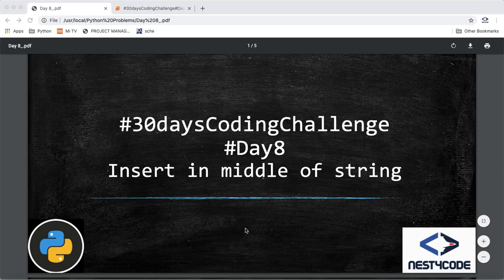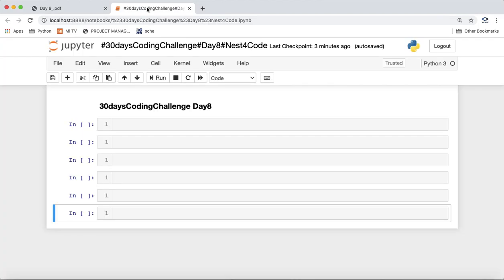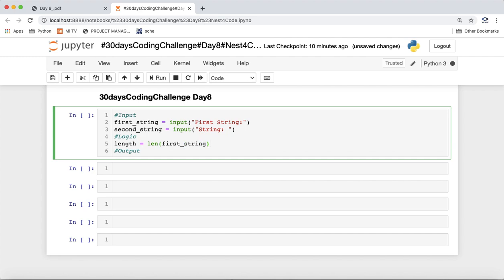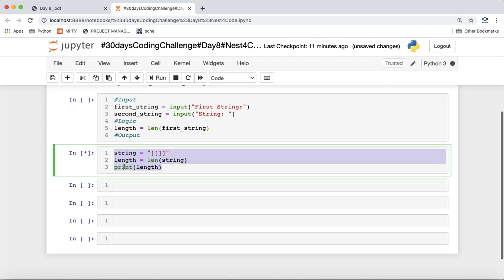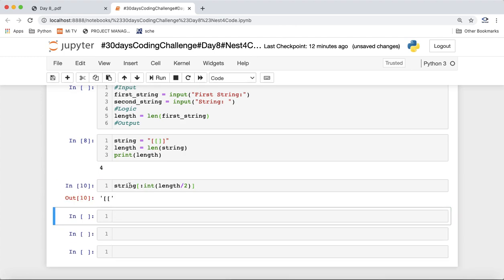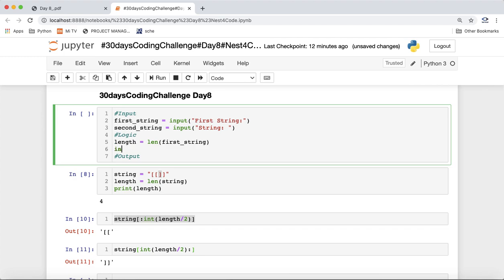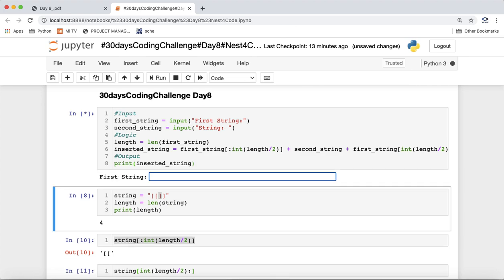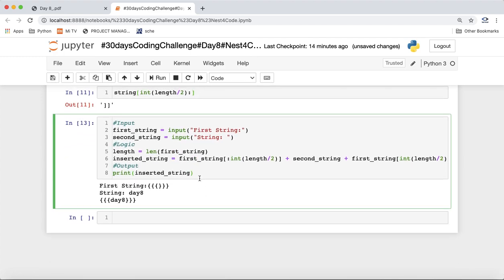Day8 Problem for Python 30daysCodingChallenge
Add your doubts in the comment section.

Also, watch out the live recording of the sessions for String part 1